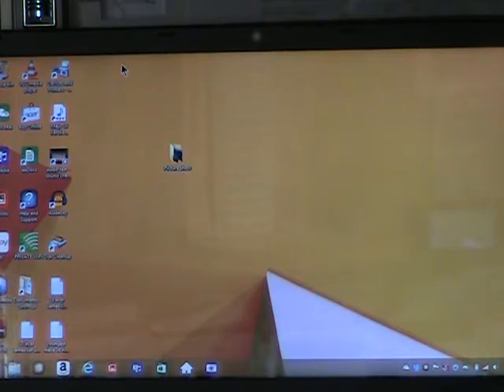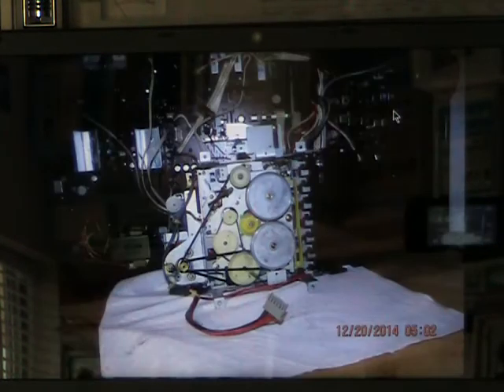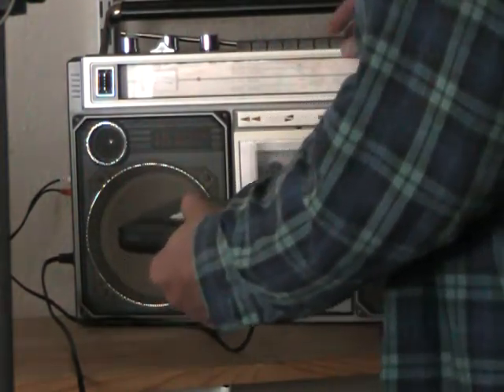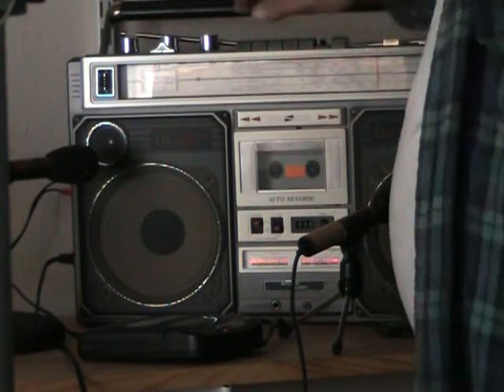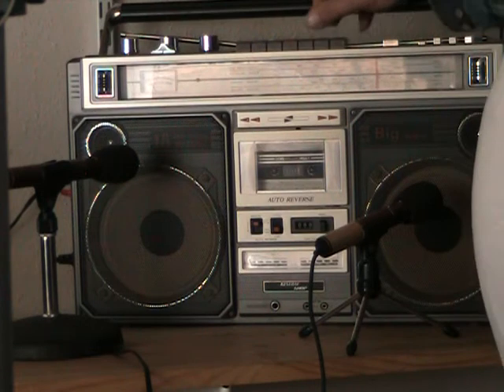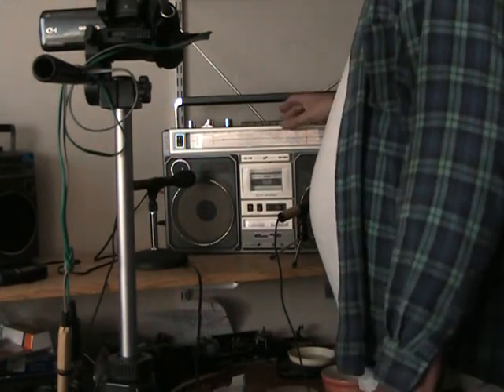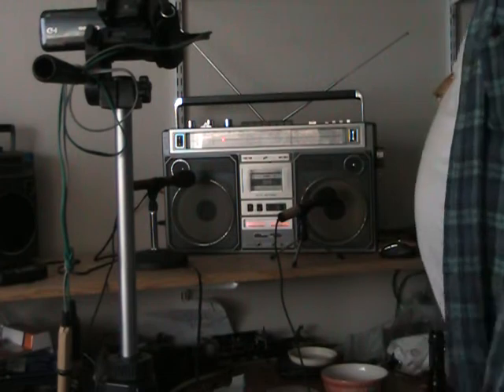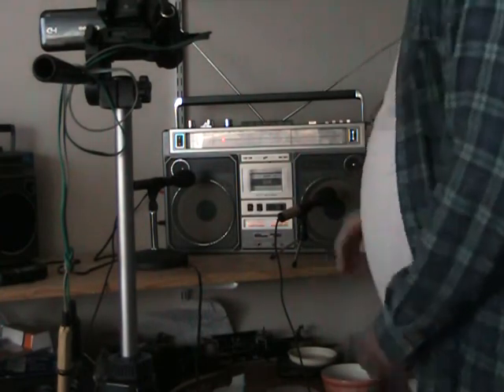General Shop CX-457F Boombox auto reverse after Deoxit restored Review on batteries for sale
MOV001 General Shop CX-457F Boombox auto reverse after Deoxit restored Review on batteries for sale BTS